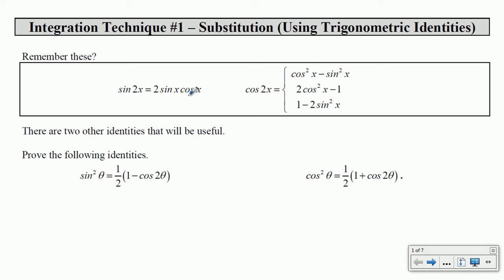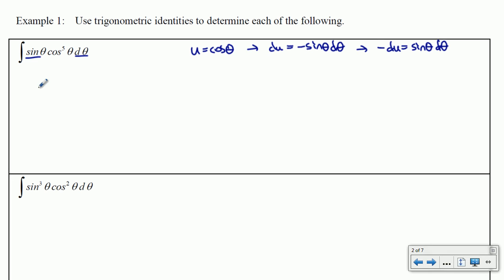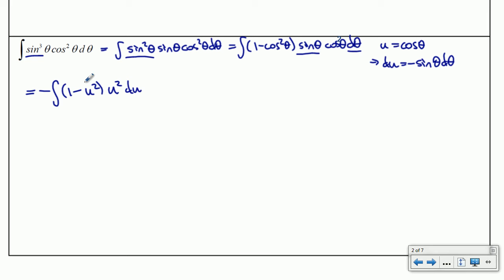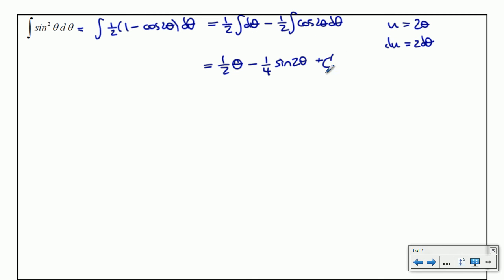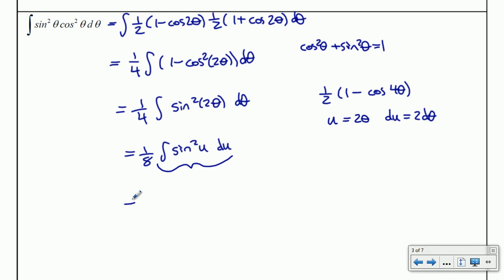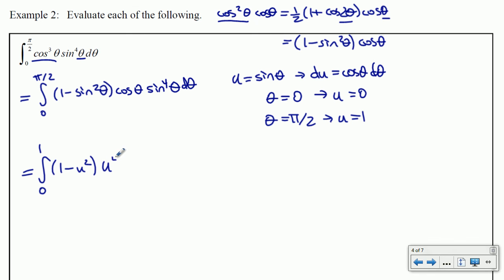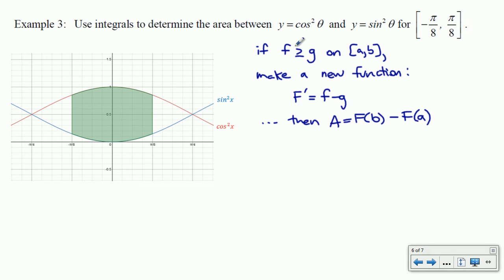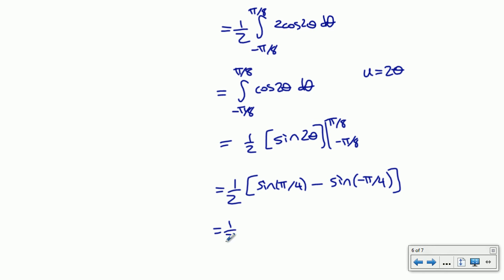6.4) Trig Substitution